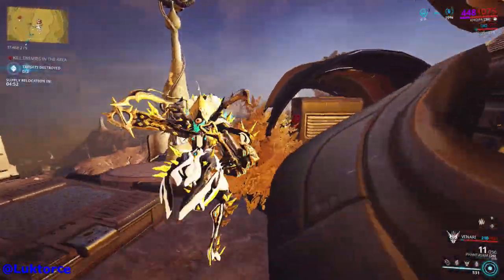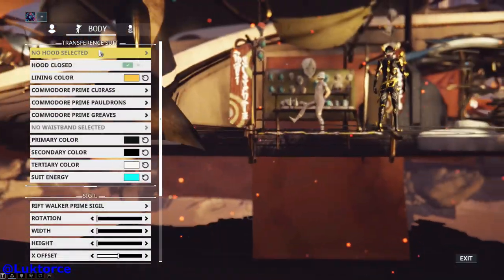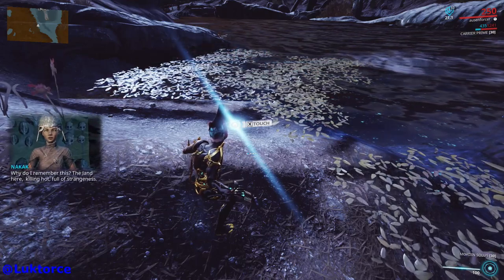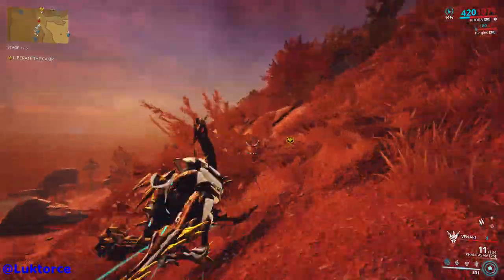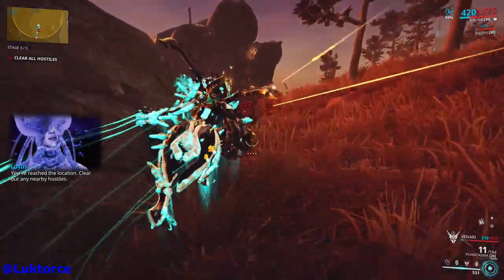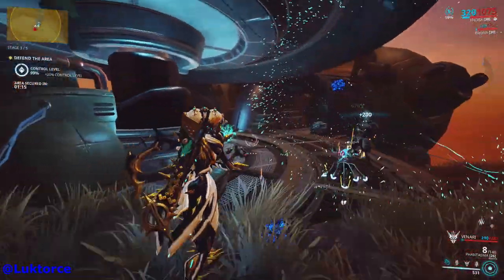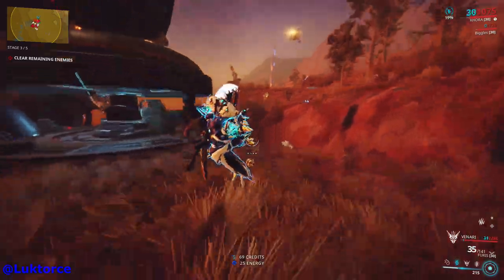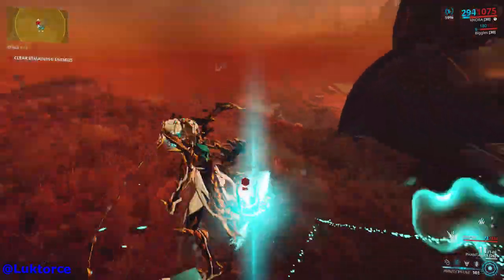Warframe - Mask of the Revenant Quest Guide & Quest Analysis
Hey guys, Luktorce here. In this vid I take a look at Vlad's (new Revenant Warframe) quest - Mask of the Revenant, provide a guide for players looking to see how the quest is done and also provide an analysis of the quest and what could possibly be improved.

Let me know what you thought of the quest or my vid in the comments section below, on Twitter @Luktorce and now on Facebook

Hope you have a good one guys and hope RNGesus is on your side.

MUSIC ACKNOWLEDGEMENT:

If you need great music loops for your vids, you can check them out

Cheers...